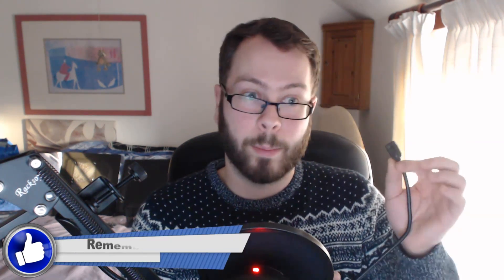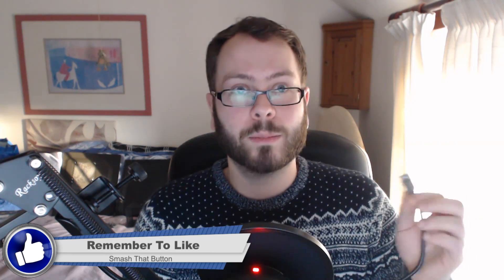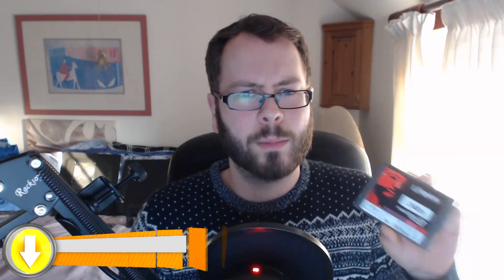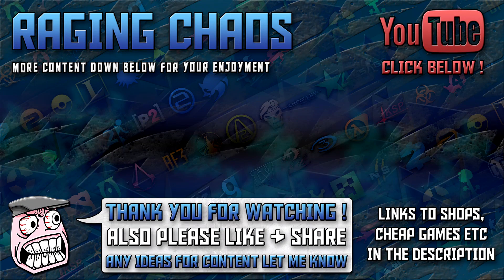What does Sata 1, 2 & 3 mean for Gaming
Today I shall explain the basic of the difference between Sata 1, 2 & 3 and how it can and will affect your PC in general use as well as gaming.